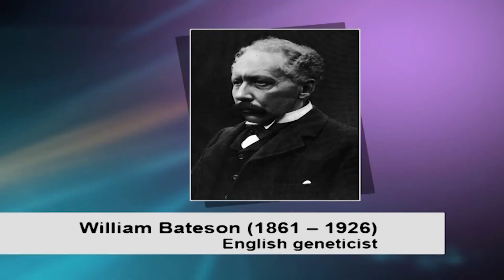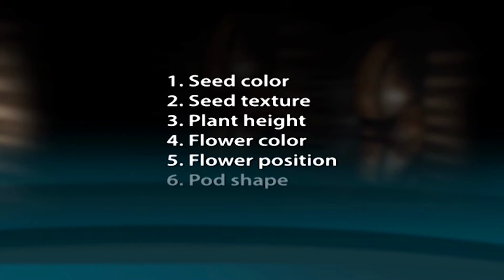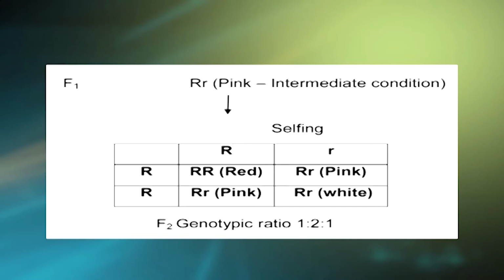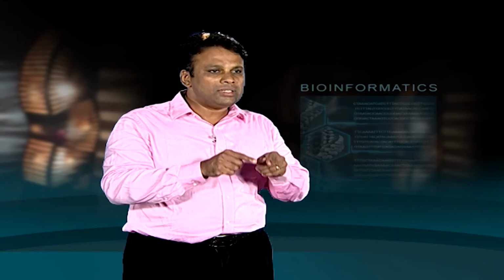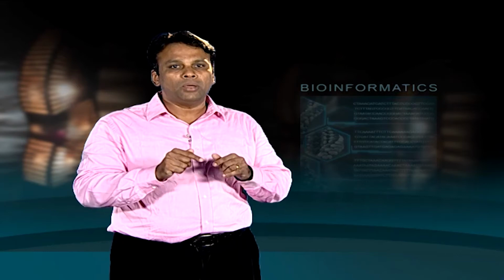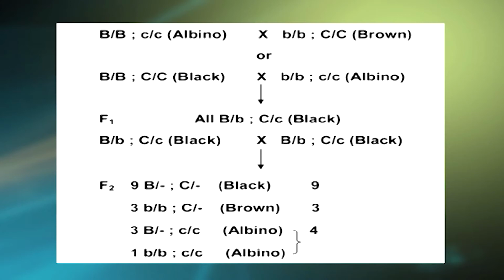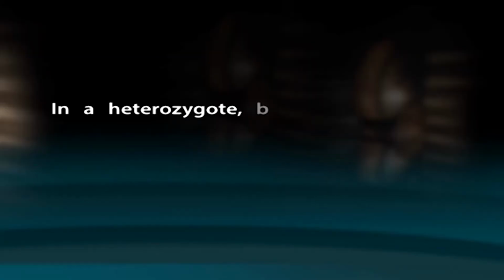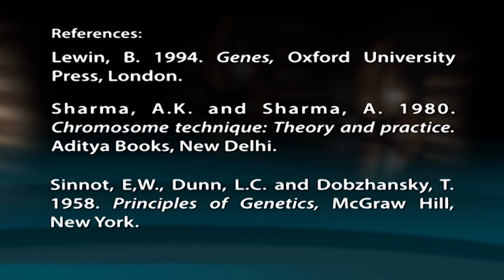Extensions To Mendelein Genetics – Explore Laws Of Inheritance